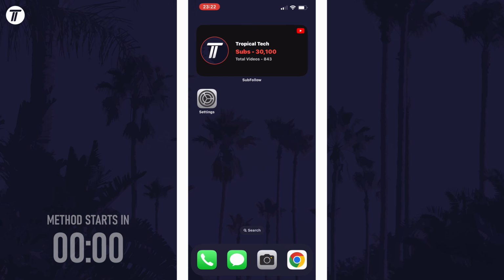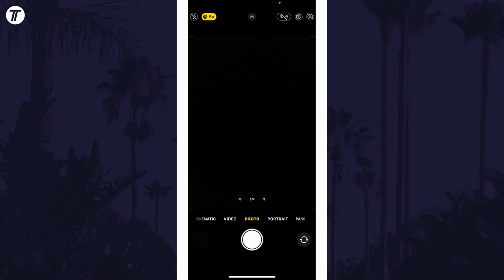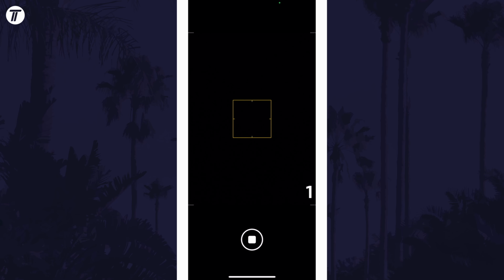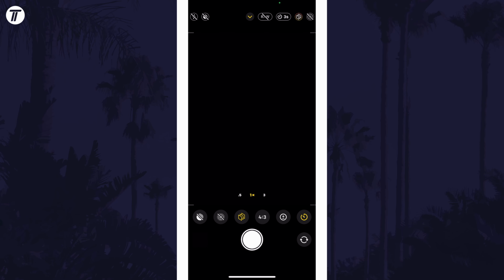How to Set Camera Timer on iPhone (iOS)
Want to know how to set camera timer on iPhone in iOS? This video will show you how to set a timer on iPhone camera. You might want to know how to set timer on camera iPhone to delay the taking of your picture. Hopefully today's video helps show you how to set iPhone camera timer!